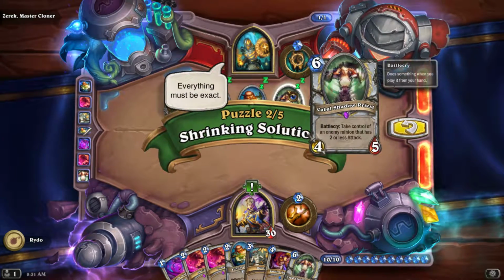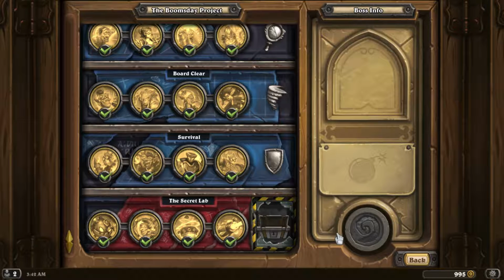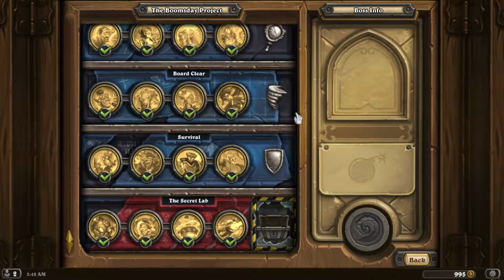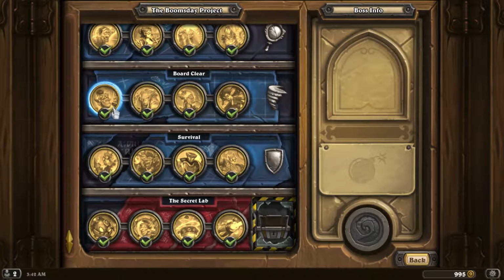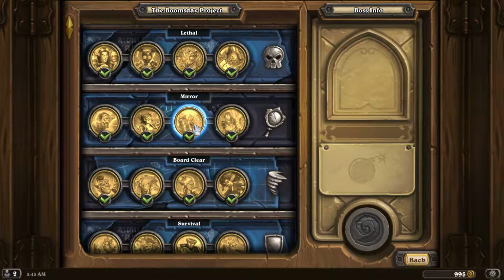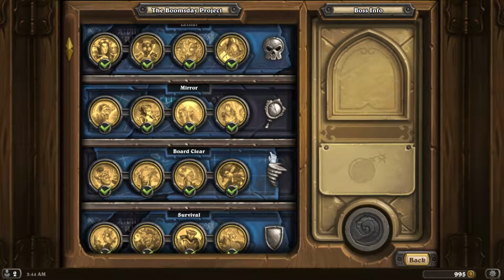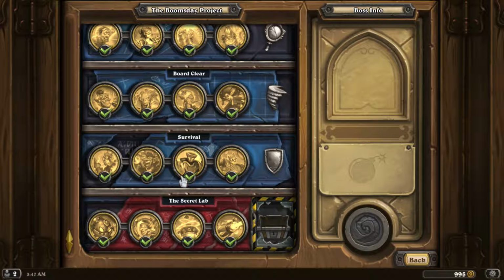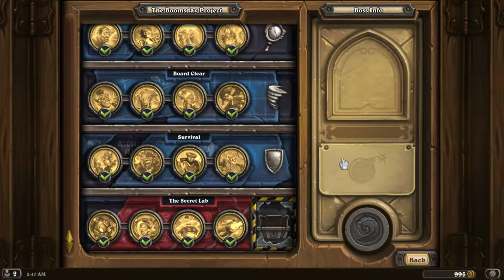Hearthstone: Puzzle Lab Mirror Zerek, Master Cloner #2 Shrinking Solutions Solution (HD 1080p 60fps)